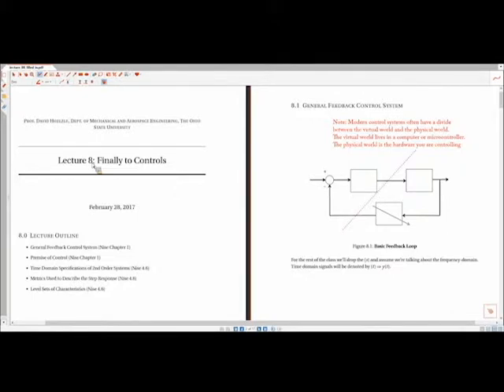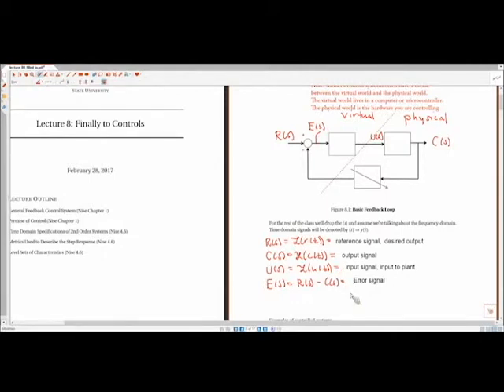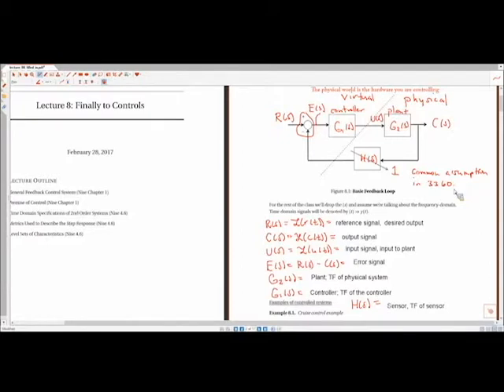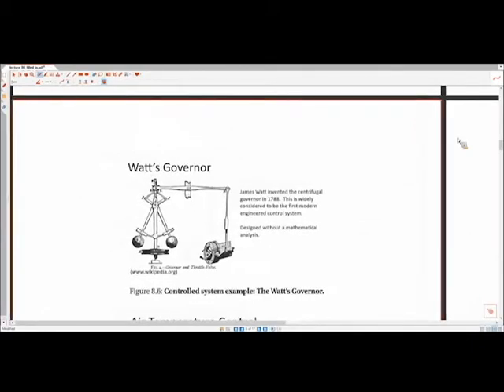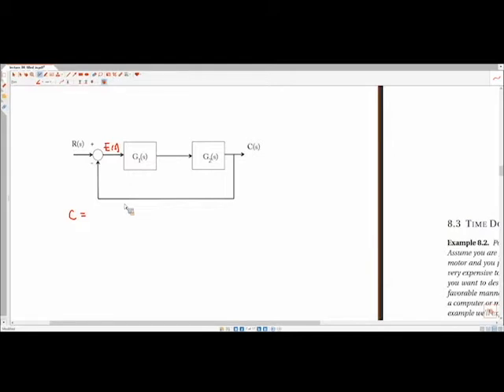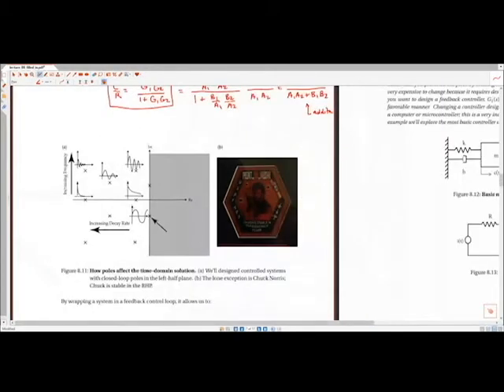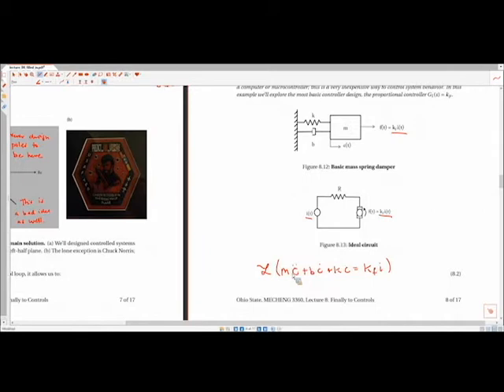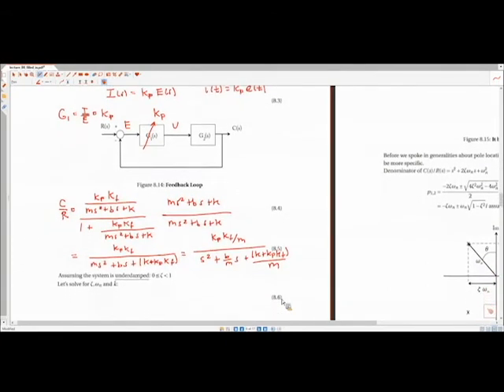MECHENG 3360 Lecture 08 Part 1 Controls